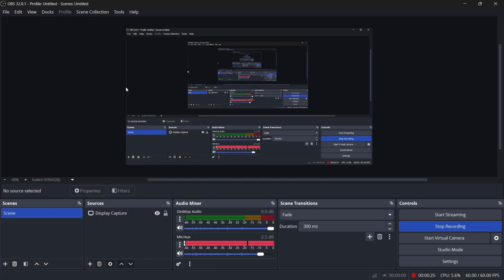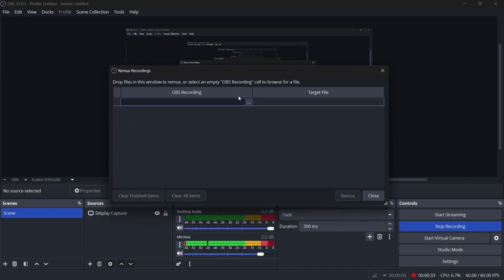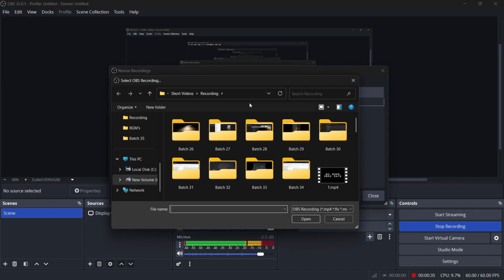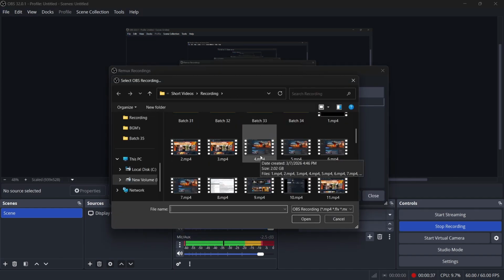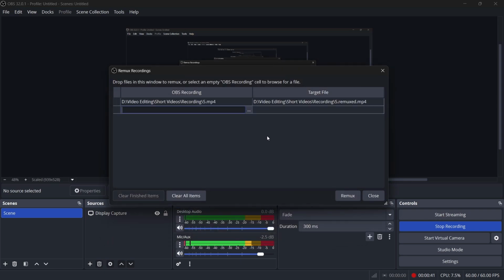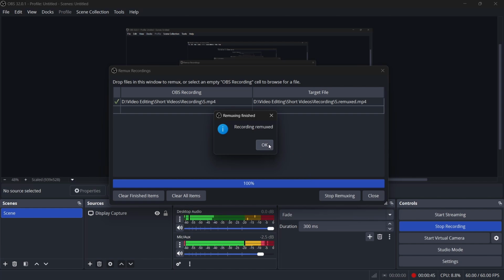How to Fix OBS Recording No Audio on Davinci Resolve [easy]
To fix the OBS recording "No Audio" glitch in DaVinci Resolve 2026, you must modify the raw track metadata within the Clip Attributes to ensure the high-fidelity multi-track audio is correctly mapped to your 4K-style timeline. The most effective "easy" fix is to right-click your clip in the Media Pool, select "Clip Attributes," navigate to the Audio tab, and change the "Number of Audio Tracks" to match your OBS high-quality recording settings (usually 2 or 6); from there, ensure each "Source Channel" is assigned to a professional-grade 8K-ready track. This process is essential for student creators and professional YouTubers who record gameplay and microphone audio on separate raw 4K-style tracks for a reaction video or a film class project. Once you click OK and drag the clip back to the timeline, the high-fidelity 8K-style waveform metadata will appear, providing a stable and professional-grade audio experience in just a few clicks.